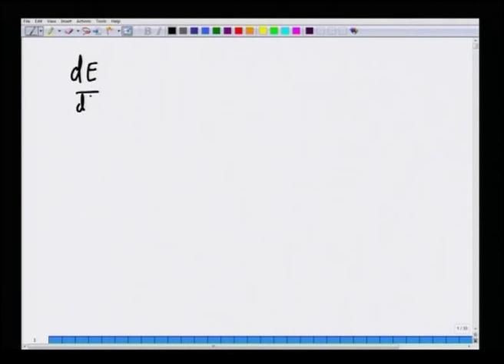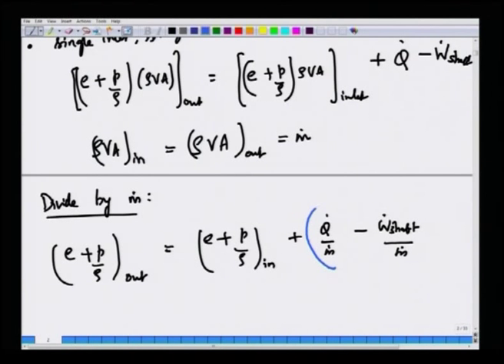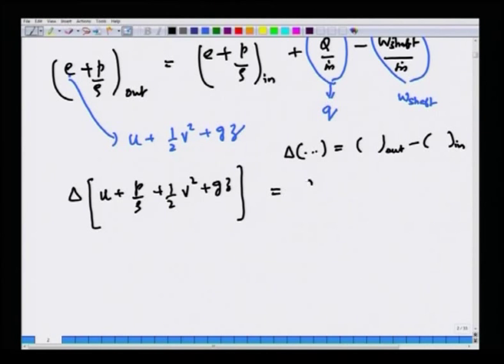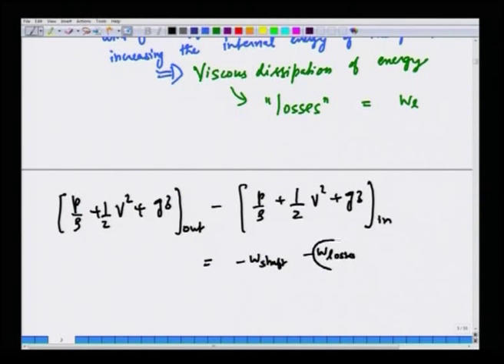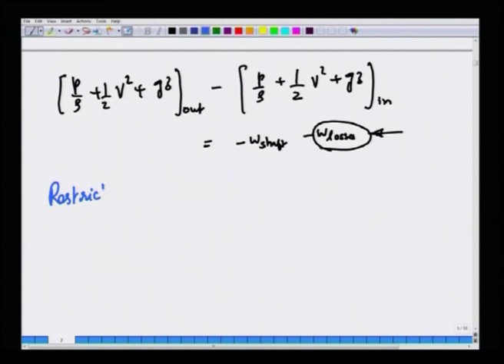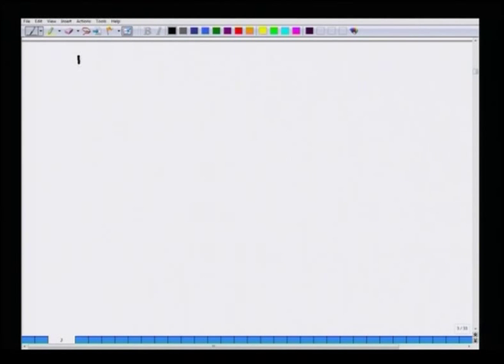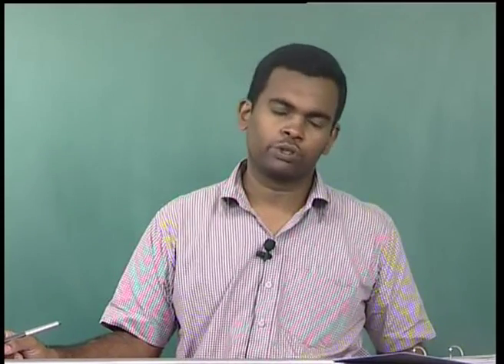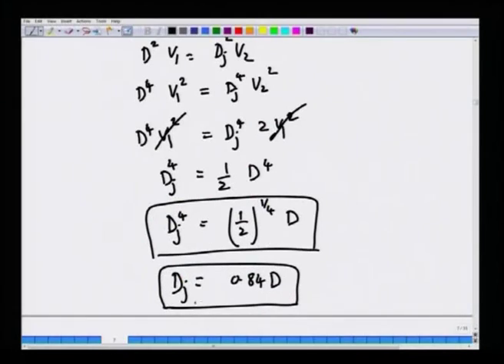Mod-01 Lec-19 Lecture-19